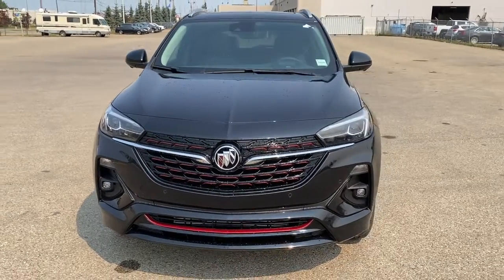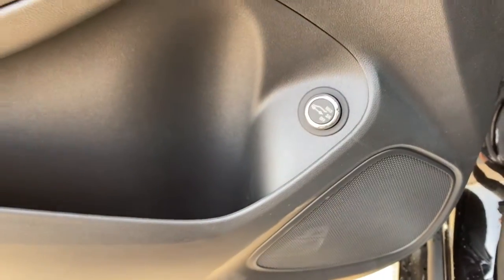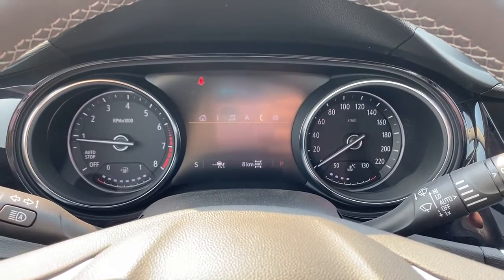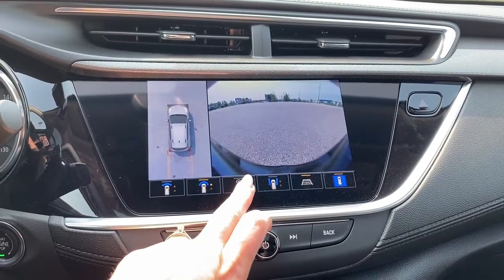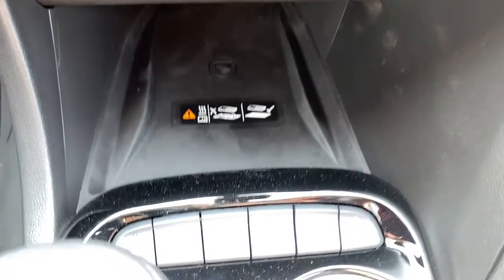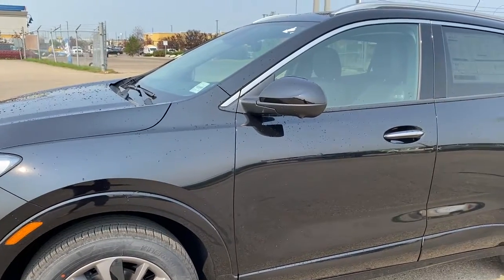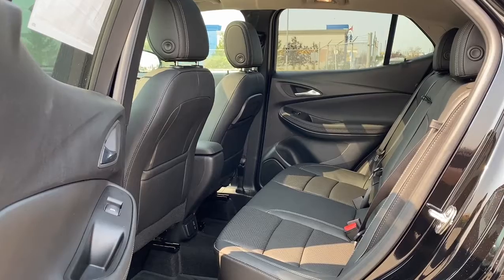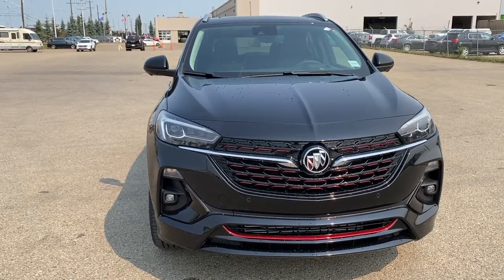2022 Buick Encore GX Essence Review | Western GMC Buick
The all-new Buick Encore GX Essence is here! Experience the all-new, super fuel-efficient 1.3L turbo engine with 155 horsepower and 174 lb-ft torque, a 9-speed automatic transmission, and all-wheel-drive. EPA-estimated 9.0L/100km city and 8.4L/100km highway. Full of safety features like automatic emergency, front pedestrian braking, rear child locking doors, and following distance indicator. On the exterior, the GX has 18-inch machined aluminum wheels, LED daytime lamps, a laminated windshield, hands-free lift tailgate, and even active aero on the front shutters on the lower grille. On the interior, there is a 10-way power driver’s seat, heated front seats, a 120-volt power outlet, 60/40 split-folding rear seats, 4G LTE Wi-Fi Hotspot, 8-inch colour touch screen, leather seats, and a heated steering wheel.

18325 Stony Plain Rd,
Edmonton, Alberta
T5S 1C6